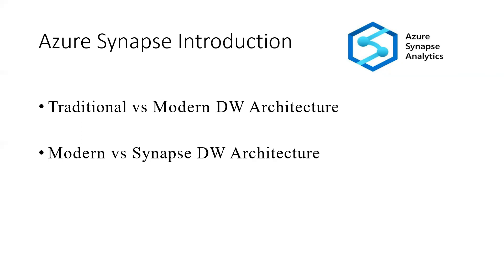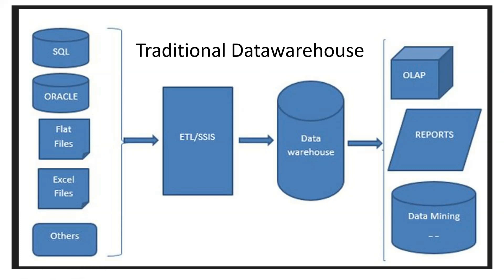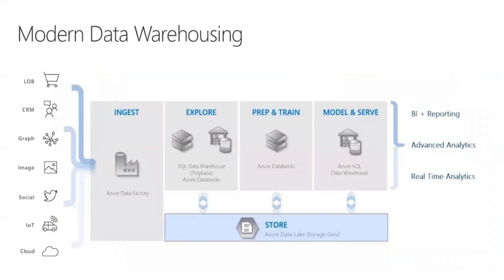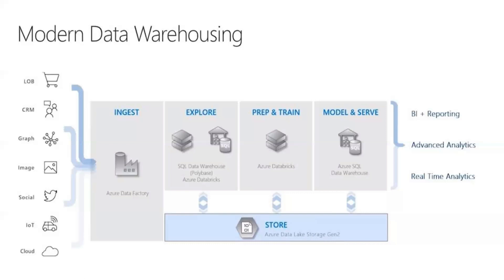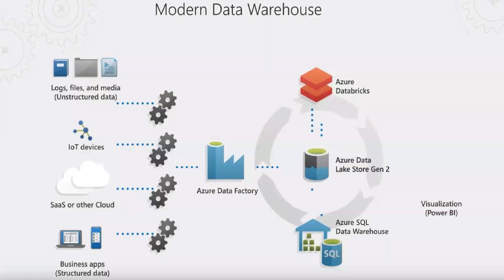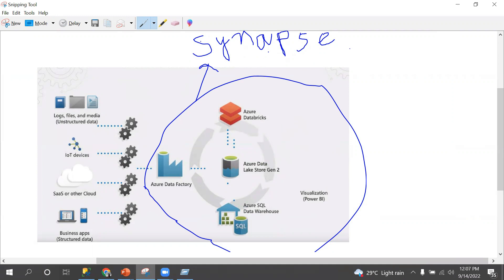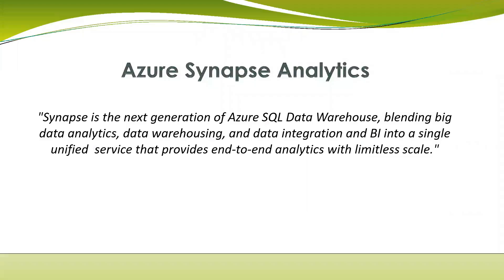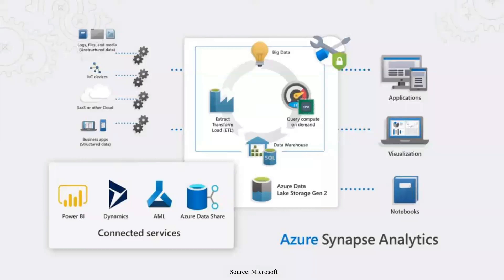Azure Synapse Analytics Overview || Azure Tutorial || Nitya Cloudtech